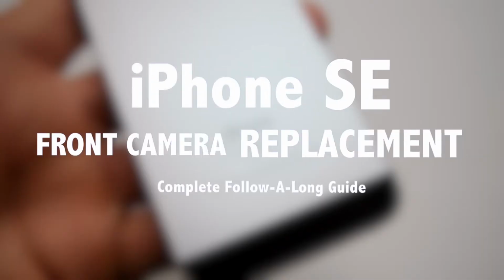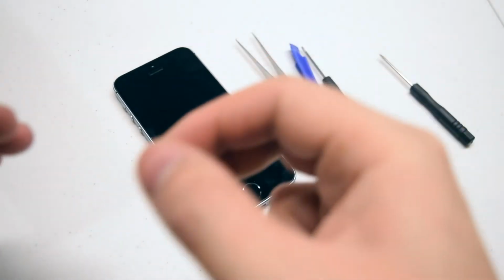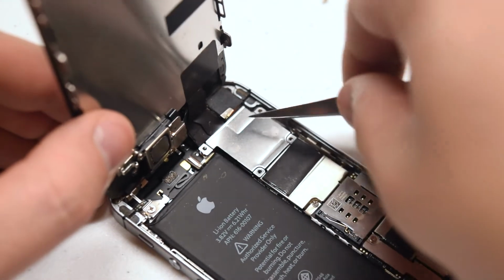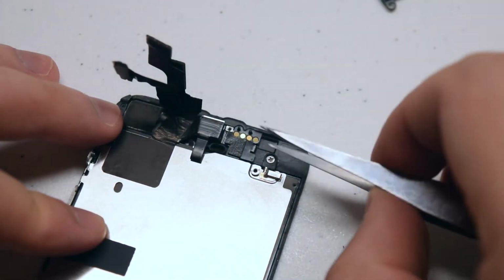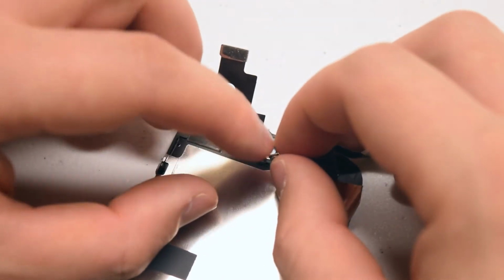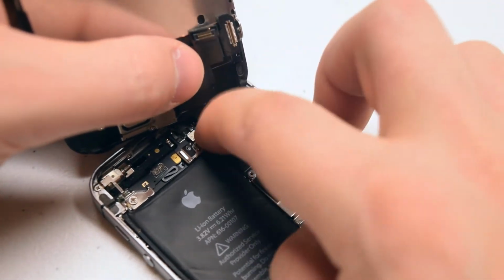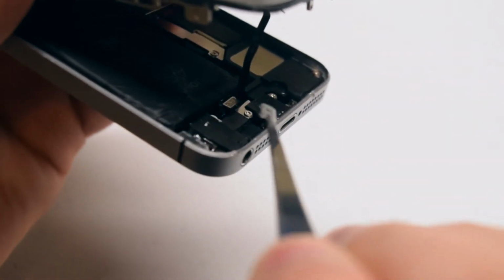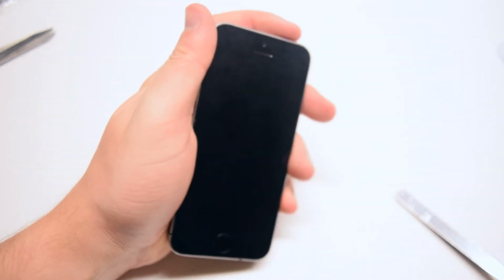iPhone SE Front Camera Replacement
This video will guide you through the process of replacing the front camera on an iPhone SE. The video is a step by step follow along guide, with nothing left out, from start to finish.